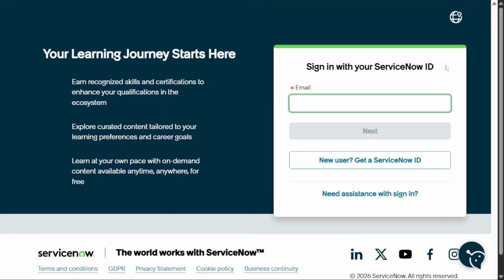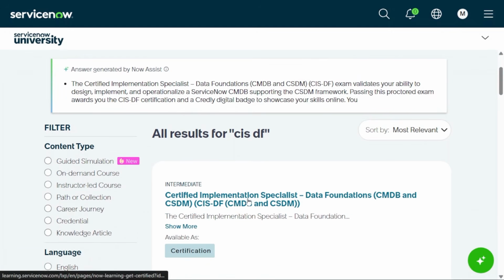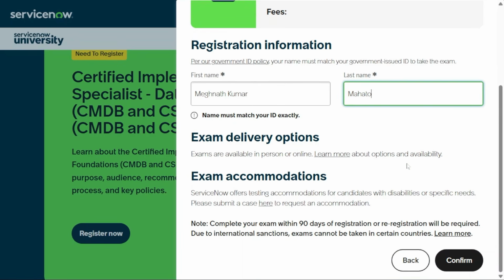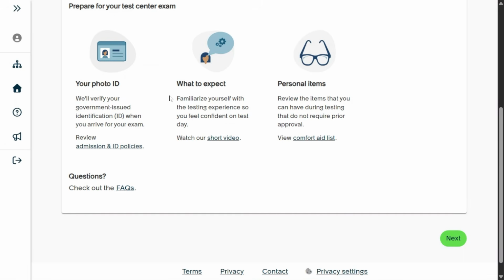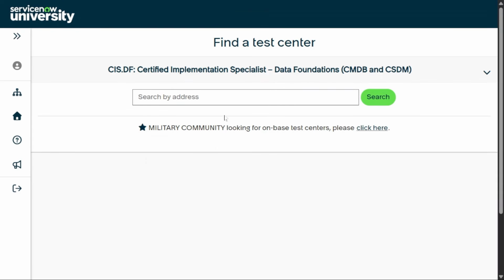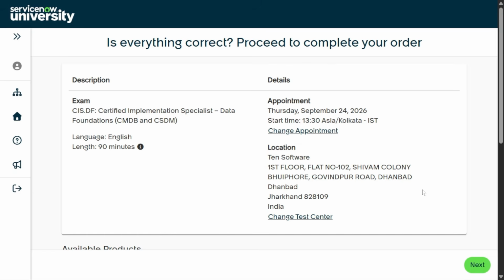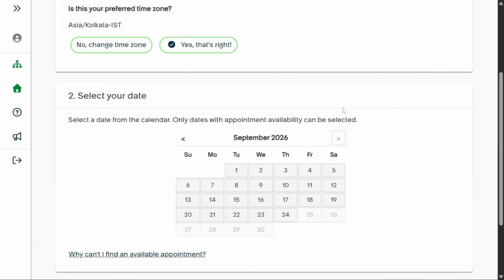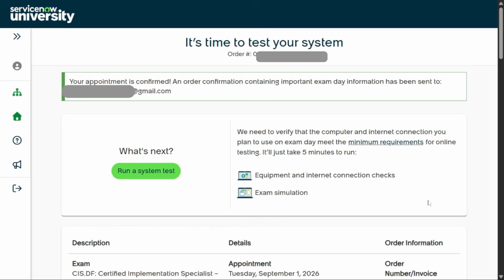ServiceNow CIS-DF Registration | Step-By-Step Complete Process!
Are you planning to get your ServiceNow Certified Implementation Specialist – Device Fidelity (CIS-DF) certification? Don't miss out! The clock is ticking, and the last date to register is June 30th! ⏰

In this comprehensive, step-by-step guide, we walk you through the entire registration process so you don't make any critical mistakes. From navigating the portal to final submission, we've got you covered.

⚠️ IMPORTANT DEADLINE
📅 Last Date to Register: June 30th

Don't wait until the last minute—slots and eligibility windows can fill up fast!

💬 Got Questions?

servicenow free certification 2026, cis-df registration process, how to get free servicenow voucher, servicenow data foundations certification, cis df exam free, free cis-df exam voucher, servicenow free exam june 30, cmdb and csdm certification, servicenow enterprise architect learning path, cis df registration error, register cis-df free pearson vue, cis-df exam blueprint, cis-df mock test, servicenow now learning free exam, cis data foundations registration step by step